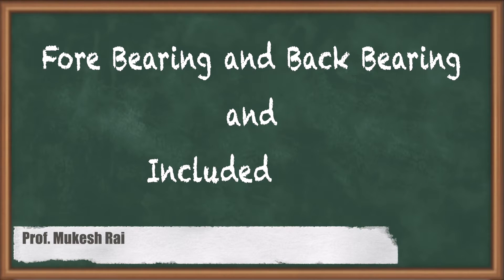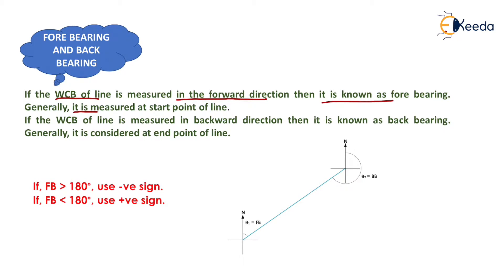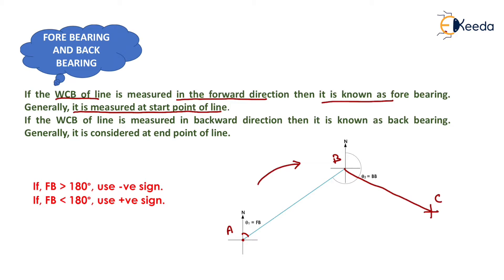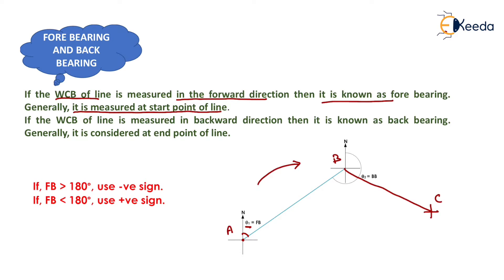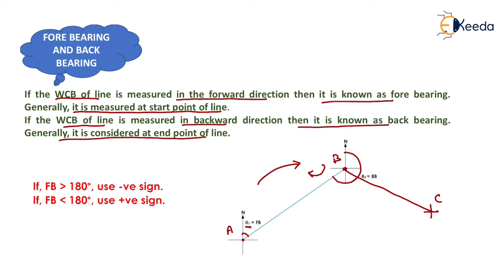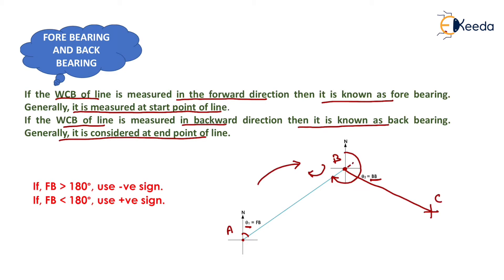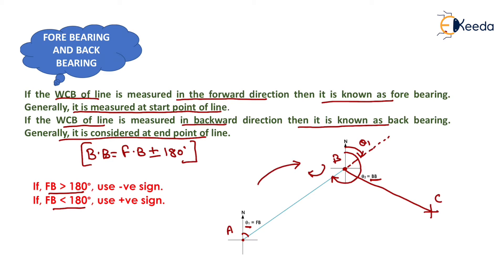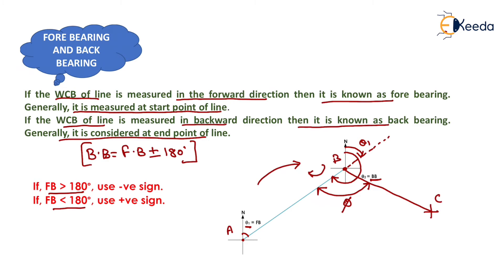Fore Bearing and Back Bearing and Included Angle | Compass Surveying | Geomatics Engineering - GATE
Understanding Fore Bearing and Back Bearing: Learn the difference between these two crucial surveying terms and why they are essential in compass surveying.

Compass Surveying Basics: Get an overview of compass surveying principles, tools, and techniques commonly used in geomatics engineering.

Calculating the Included Angle: Step-by-step guidance on how to calculate the included angle between two consecutive survey lines.

GATE Exam Insights: Discover how this knowledge is relevant to the Geomatics Engineering section of the GATE exam, and gain an edge in your preparation.

Real-World Applications: Explore how these concepts are applied in real-world surveying projects and their significance in various engineering and construction tasks.

Whether you're a student preparing for the GATE exam or simply eager to enhance your understanding of compass surveying, this video has got you covered. Join us on this educational journey to strengthen your Geomatics Engineering knowledge.